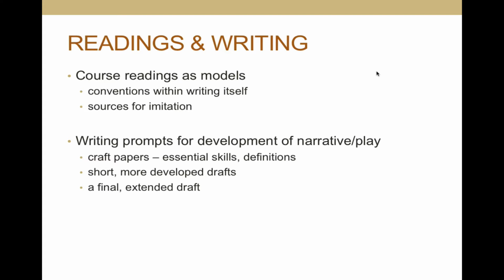W203 syllabus intro